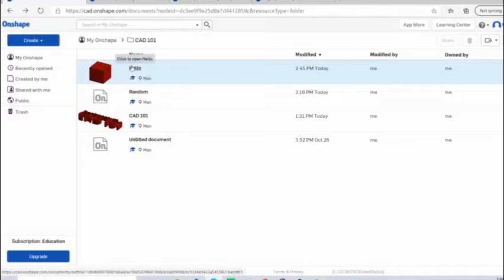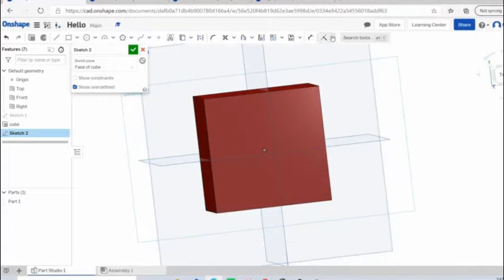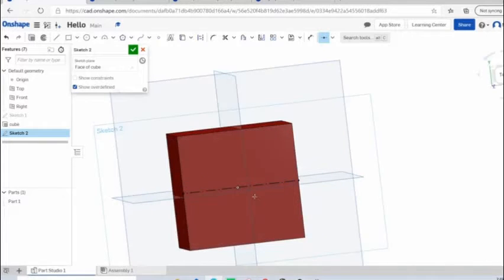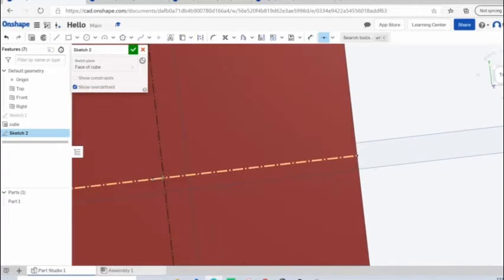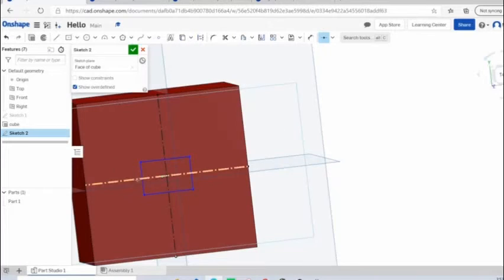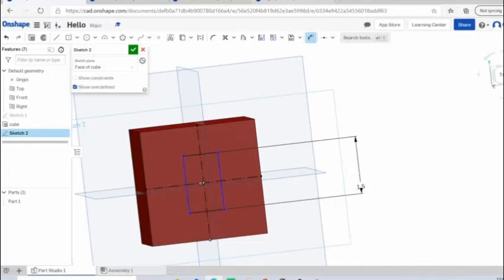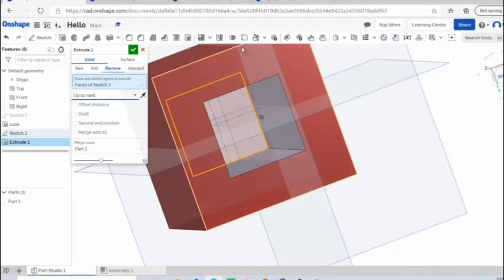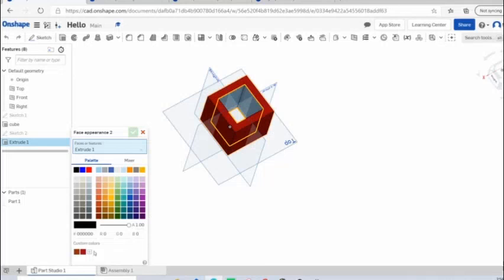CAD 101- Removing Material in OnShape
In this tutorial, you will learn how to remove material in CAD.